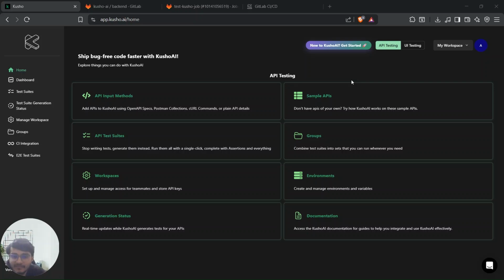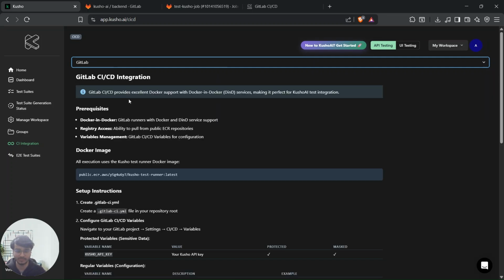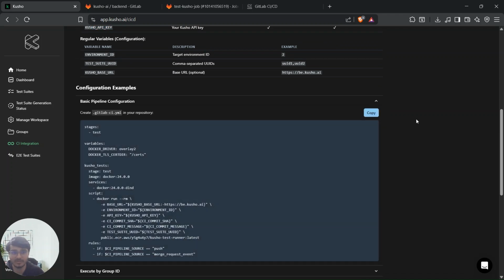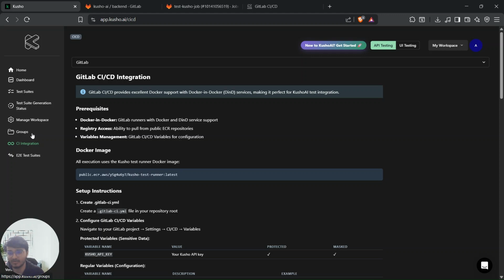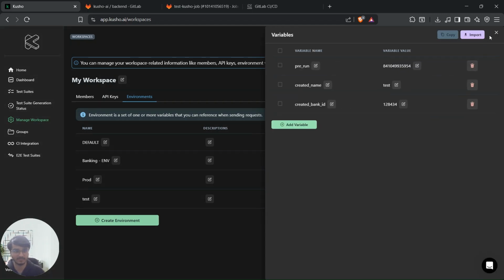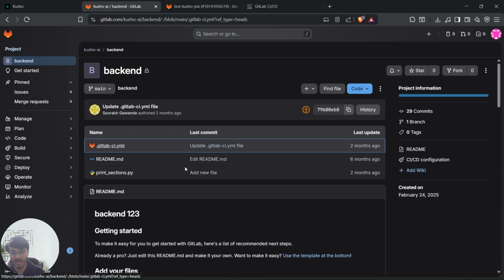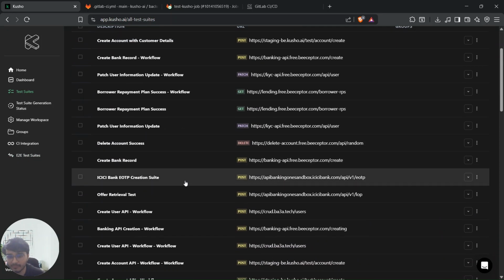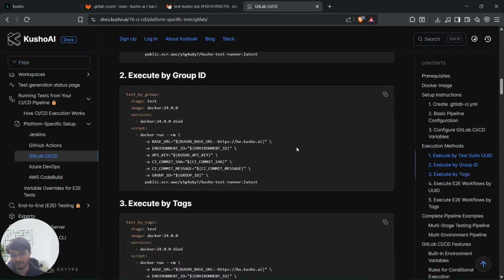Set Up KushoAI in your CI Pipeline | GitLab, Jenkins, GitHub Actions for API & E2E Tests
Take your automated testing to the next level with CI Integration in KushoAI 🚀

If you've been generating and running API or UI tests inside the Kusho web app, it’s time to seamlessly integrate them into your CI/CD pipeline. In this video, we walk you through how to automate your test execution by plugging KushoAI directly into your CI/CD, enabling fast feedback every time you push code, open a PR, or update a test suite.

With KushoAI’s CI integration, you can:
 ✔ Automatically run API and UI tests across your SDLC
 ✔ Integrate with GitLab and other CI pipelines using Docker
 ✔ Configure environment variables securely
 ✔ Execute test suites in CI using Group IDs, Tags, and UIDs
 ✔ Follow best practices for CI/CD test automation
 ✔ Troubleshoot using built-in documentation and guides

Whether you're looking to scale automated testing, improve deployment confidence, or implement continuous testing in your engineering  workflow, this step-by-step guide will help you get started quickly.

Chapters:
0:40 - Introduction to CI Feature of KushoAI
0:41 to end: CI feature Walkthrough